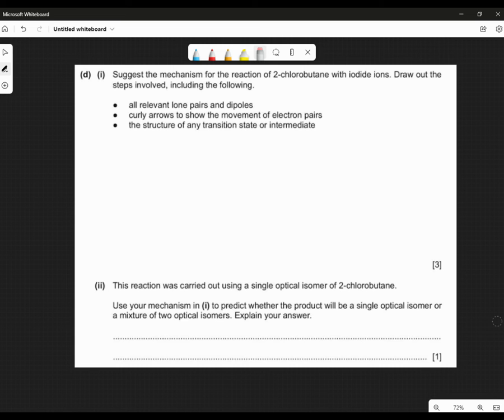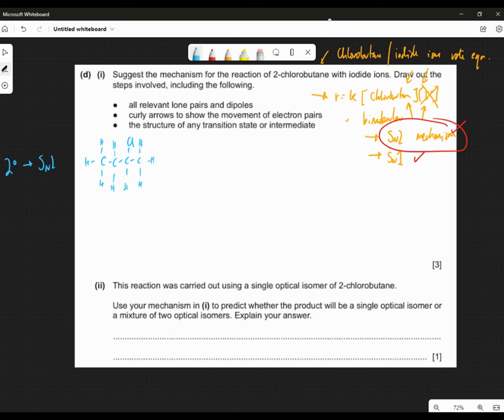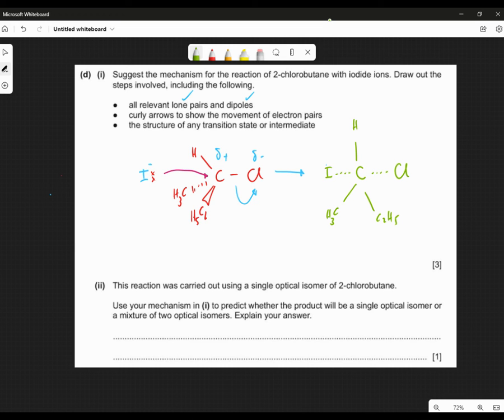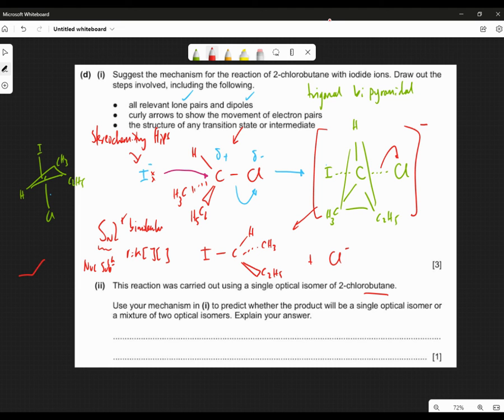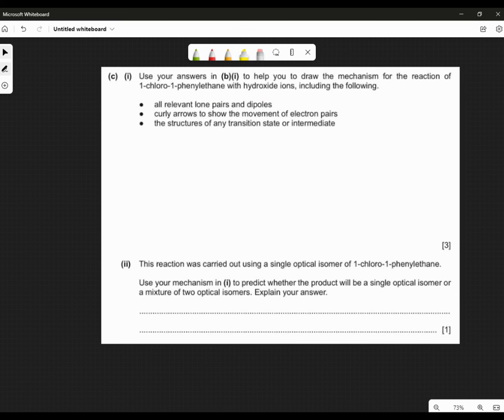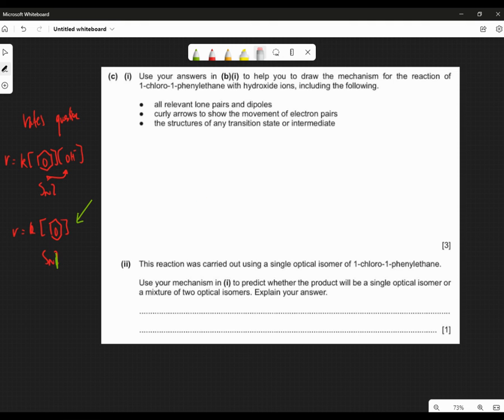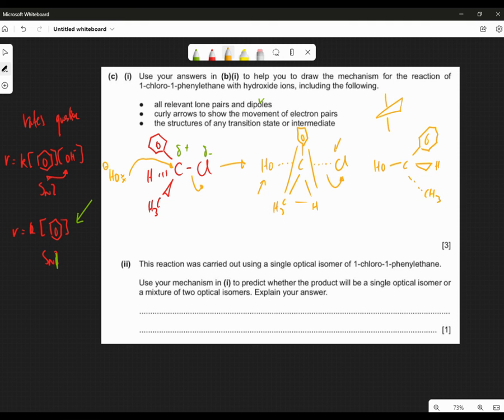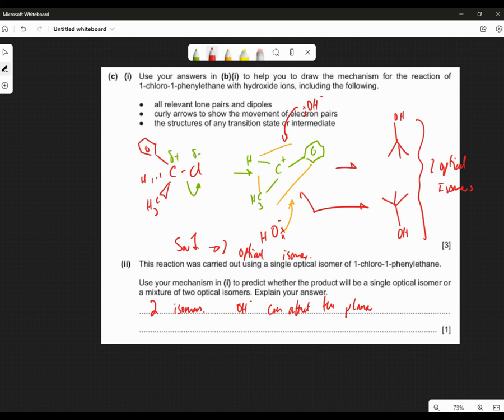Org_mechanisms_02_05_2022